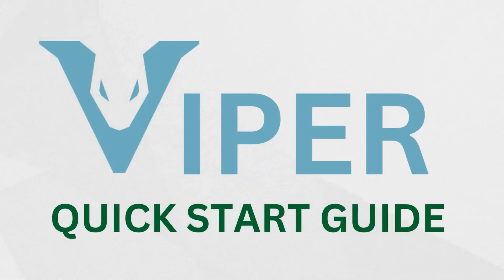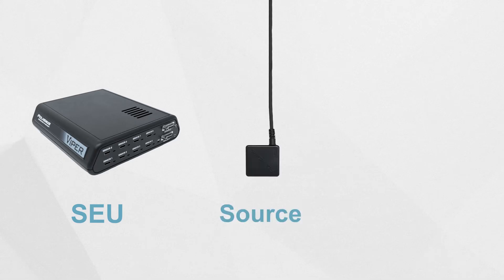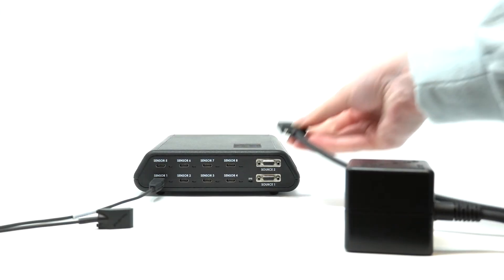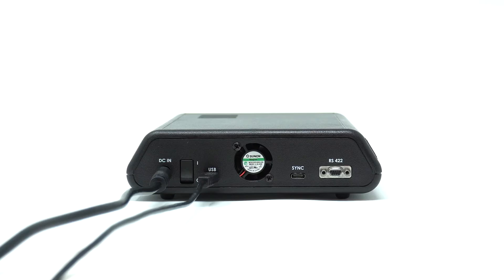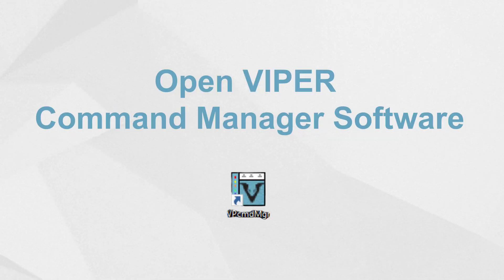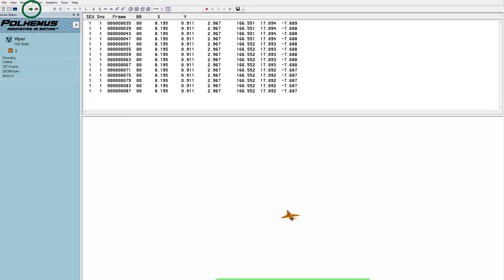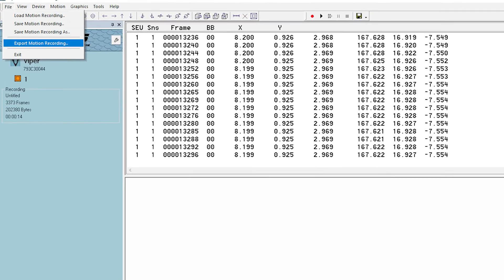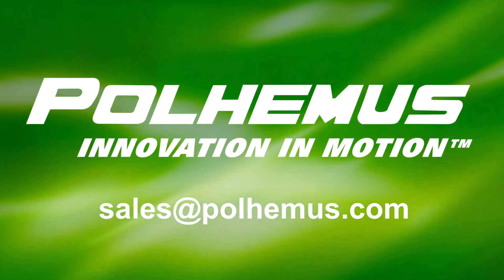VIPER Quick Start Guide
Did you recently purchase a VIPER, or are you looking to better understand the basic setup of a Polhemus electromagnetic motion tracking system? Look no further! This video walks you through the quick and easy steps to setting up your VIPER.

VIPER is the fastest and most accurate motion tracker from Polhemus, delivering sub-millimeter accuracy at a latency as low as 1ms. Whether you are tracking the swing of a golf club, the head movement of a pilot in a flight simulator, or even the fine hand movement of a skilled surgeon, VIPER delivers the reliable and high performance tracking you need.